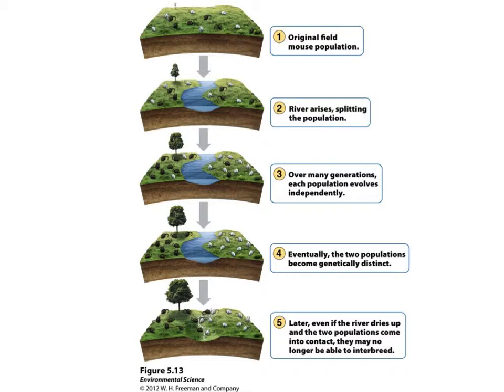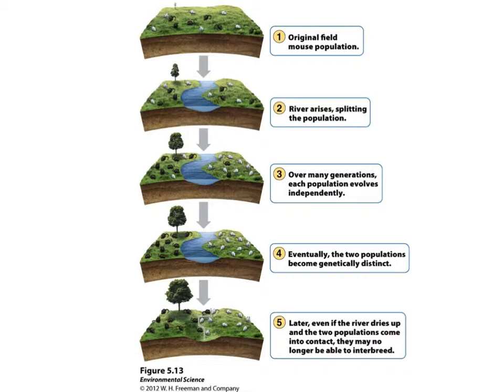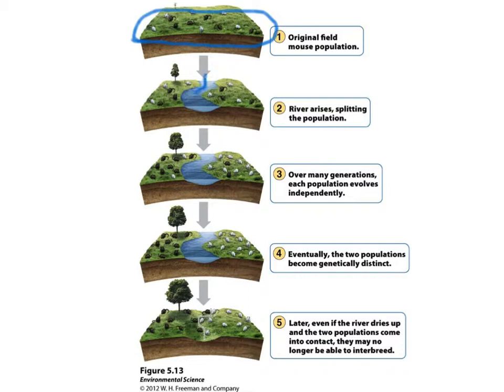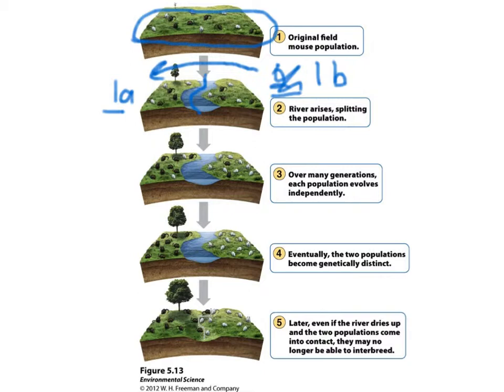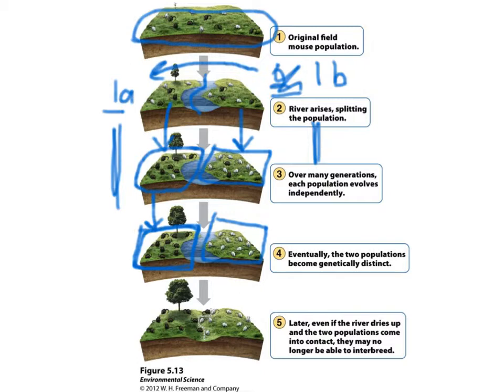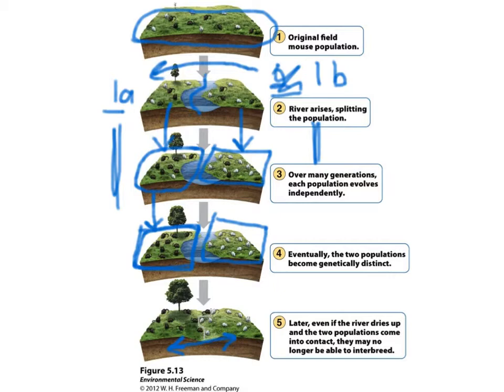APES CH 5 Allopatric Speciation